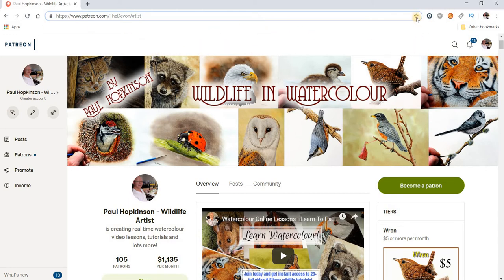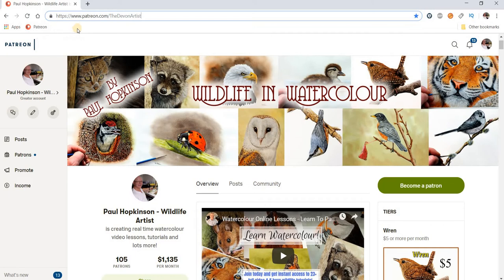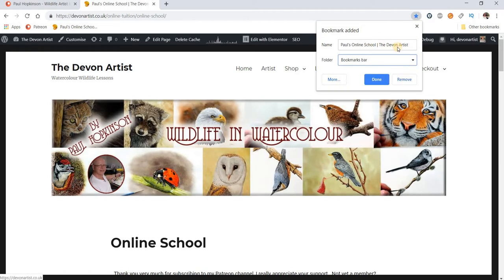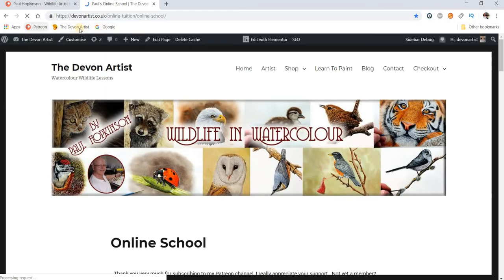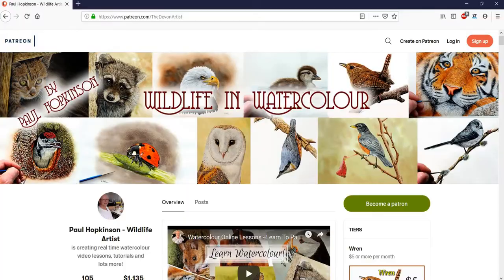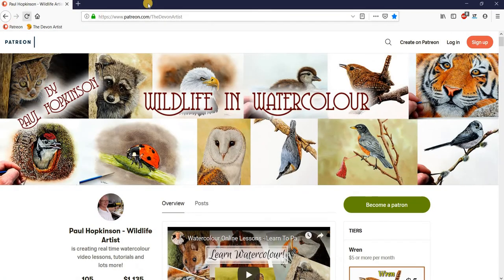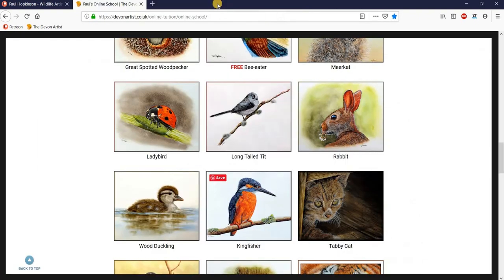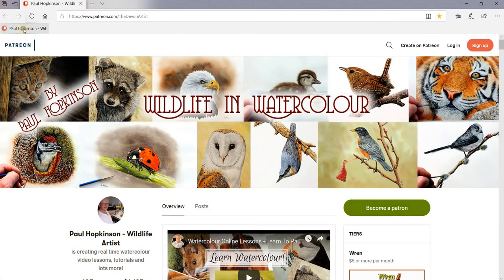How to use bookmarks toolbar in Chrome, Firefox & Edge2018/2019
In this video I will show you how to add, show and use the bookmarks toolbar in Chrome, Firefox and Microsoft Edge.